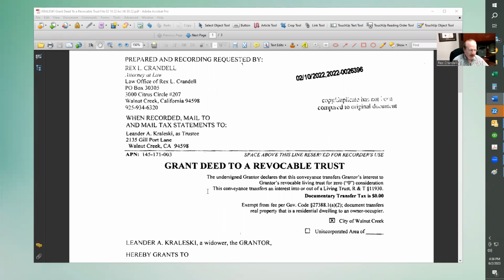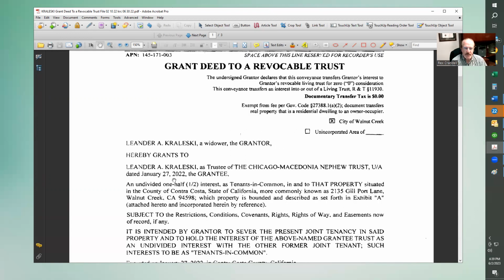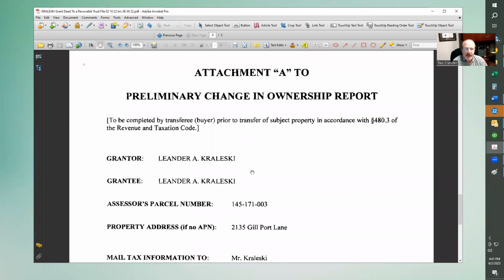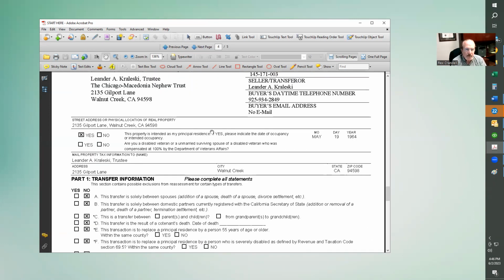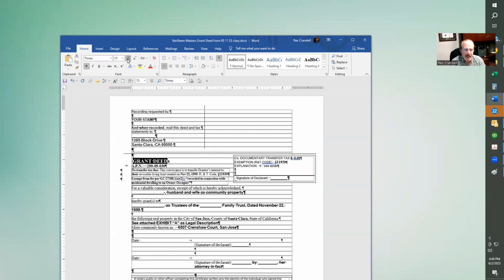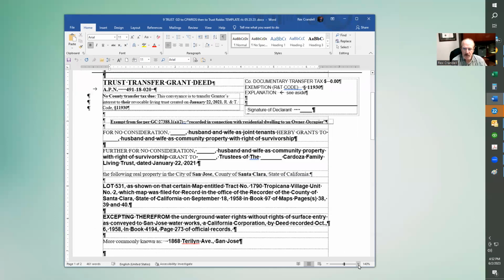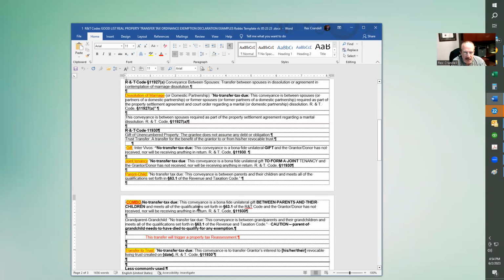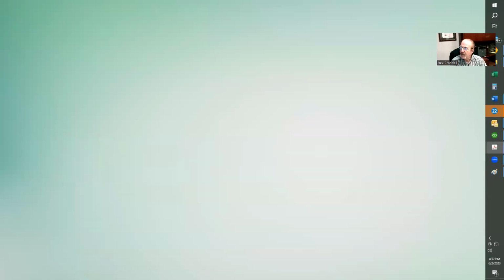Real Estate DEEDS in Estate Planning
After creating a revocable living trust, the next step is transferring assets into the trust. If you’ve ever wondered how to transfer real estate into a trust, the way to do this is with a trust transfer deed. What is a trust transfer deed?

What is a trust transfer deed: A deed is a legal instrument that transfers legal title of real estate, often from one person to another. A trust transfer deed is a type of deed that transfers title of real estate from an individual person into a trust.

Who needs a trust transfer deed: There are two main scenarios when a person would need to use a trust transfer deed.

#1 When you create a trust: When you first create a trust, you’ll need to transfer your real property into the trust to avoid triggering a probate after you pass.

#2 If your home gets taken out of trust: Many refinance companies remove the title from a trust and put it back into your name as an individual in order to complete the refinance. If they fail to transfer it back into your trust, this could accidentally trigger a probate upon your death.

Always make sure that your real estate has been put back into your trust after a refinance. If it hasn’t, you should contact your estate planning attorney and request that they draft a new trust transfer deed for you.

How to create a trust transfer deed: When you initially create a revocable living trust, your estate planning attorney should draft a trust transfer deed for you. The deed will transfer title from you as an individual to you as trustee of your trust. Next, you’ll sign the deed in front of a notary public.

Preliminary Change of Ownership Report: In California, there is another key document that needs to be signed and filed with the county recorder along with your deed: a Preliminary Change of Ownership Report (or PCOR). Your attorney should prepare a PCOR when they draft your deed.

A PCOR notifies the county assessor’s office of the transfer and informs them that although a transfer is occurring, it is only between an individual and their trust. This lets the assessor know that even if the value of your property has increased, they do not need to reassess your property taxes.

Recording the deed: After you sign your deed, it must be recorded with the county recorder in the county where the property is located. How long does the recording process take? The time varies by county. In Sacramento county, it usually takes 4-6 weeks but in other California counties, it may take several months.

Once the deed has been recorded, the county recorder usually mails the original deed back to either the homeowner or the law firm that prepared the deed. If your attorney receives the original, they typically keep a copy in your estate planning file and forward the original to you. If you receive the original deed, be sure to send a copy to your attorney’s office to place in your estate planning file.

Hey there! If you enjoyed this video, here are a few ways you can support the growth of our channel

Your vote means the world to us and greatly contributes to our channel's development.

💬 Leave a comment or ask a question about Wills, Trusts or Estate Planning. We love engaging with our viewers and will be delighted to respond to your questions.

Thank you for your attention! We truly appreciate your support.